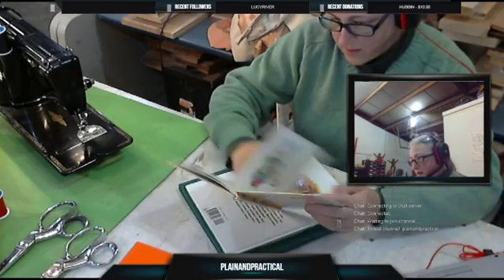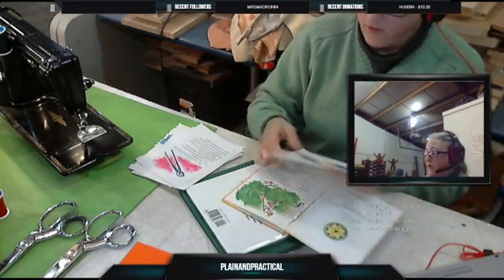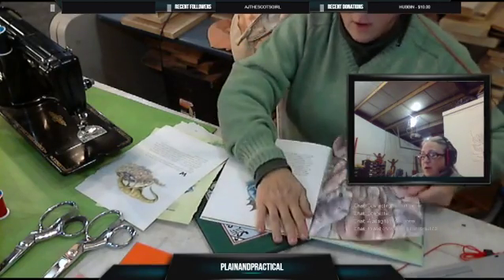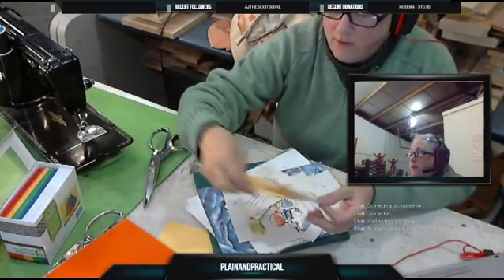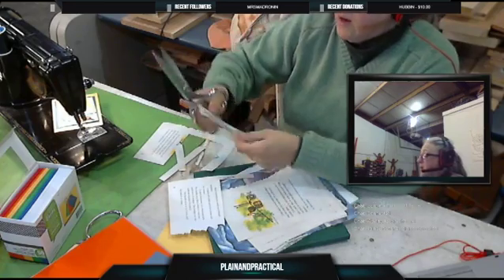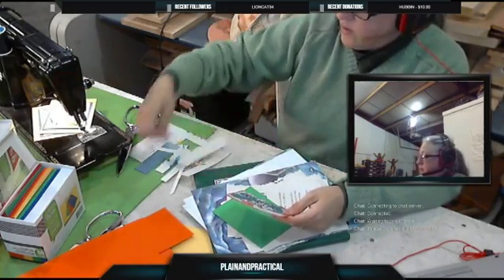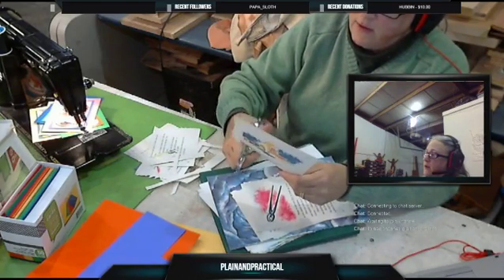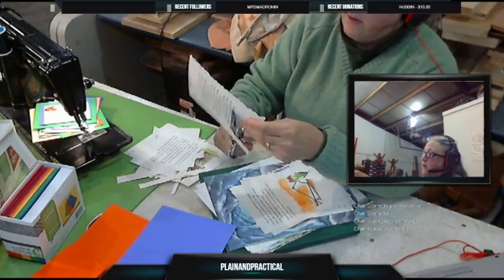4:15 p.m. Kid's Books into Handmade Cards (Part 1)